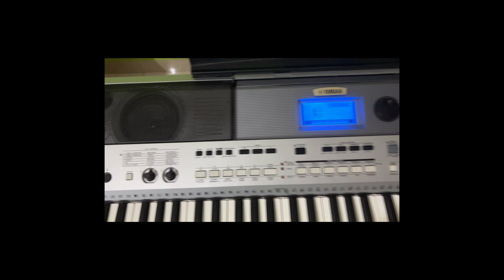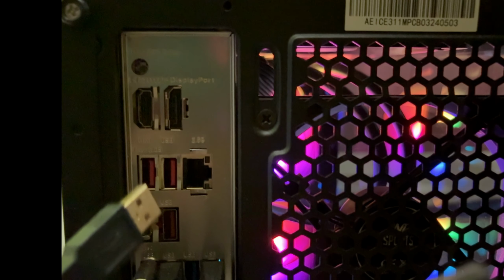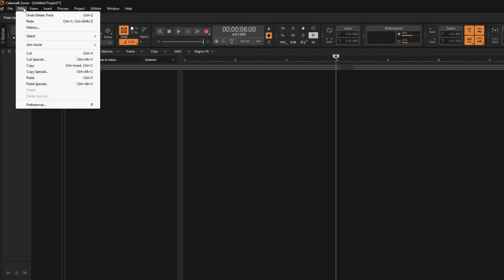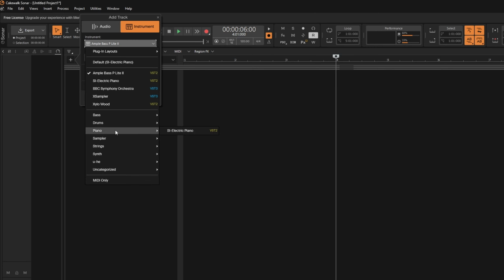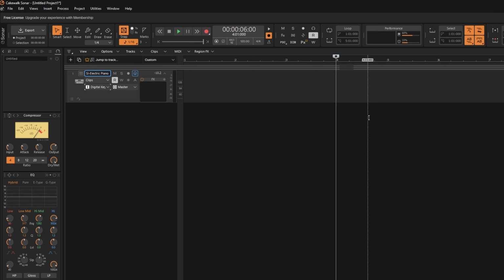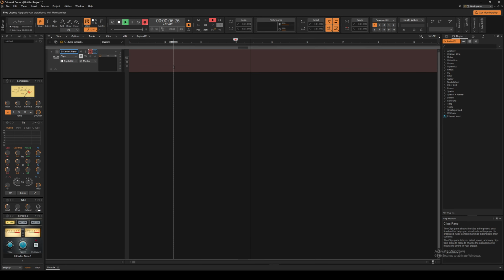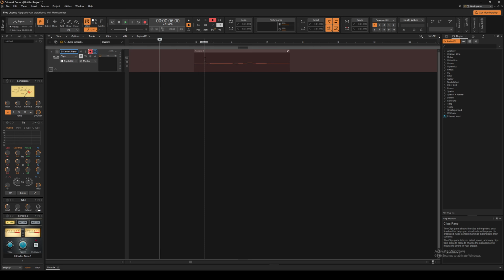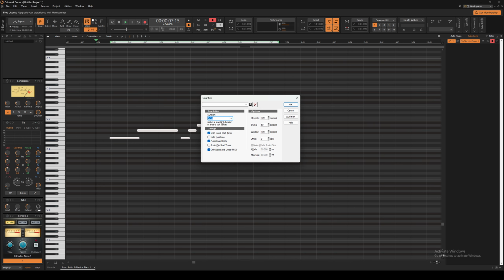How to use a MIDI controller, to record MIDI in Cakewalk Sonar